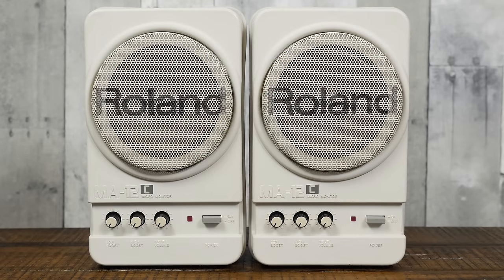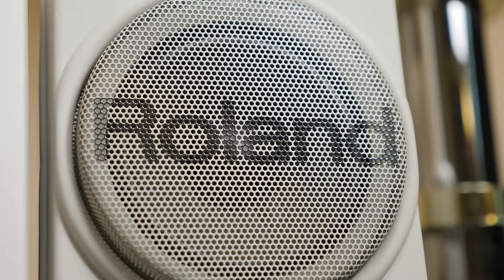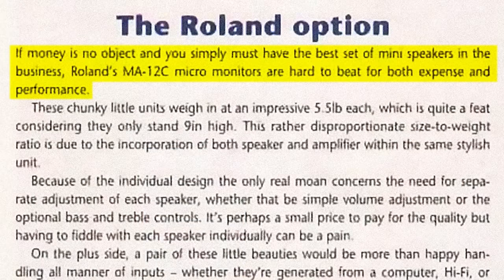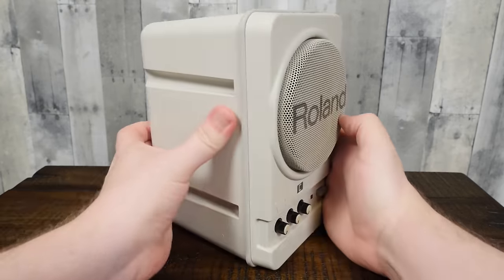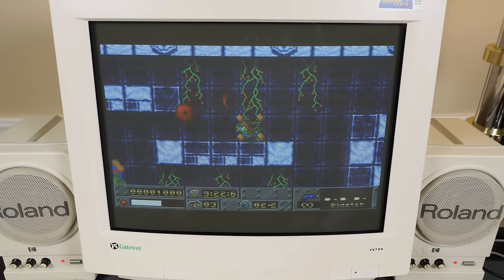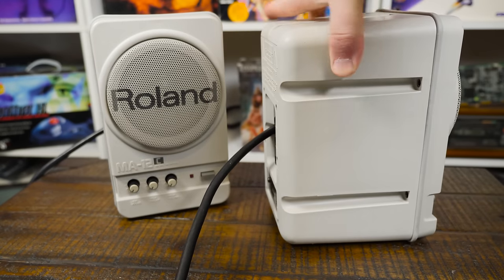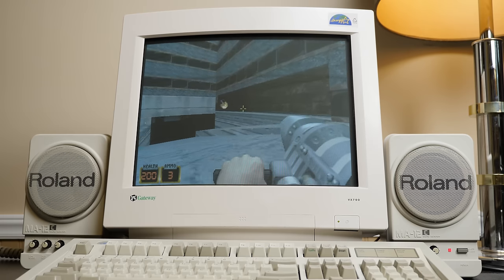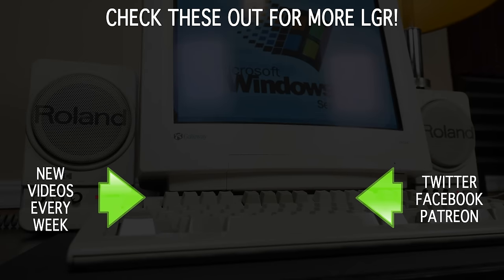Roland MA-12Cs: Best Retro Computer Speakers I've Had!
The Roland MA-12C Micro Monitors from 1990 are the best desktop computer speakers I've ever owned from back then. Seriously! On top of sounding and looking great they're built fantastically well.